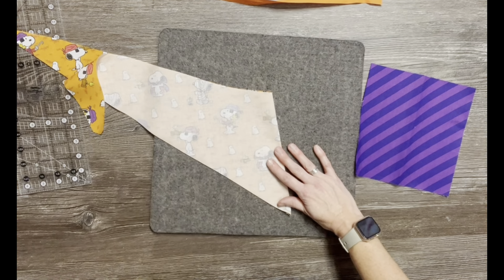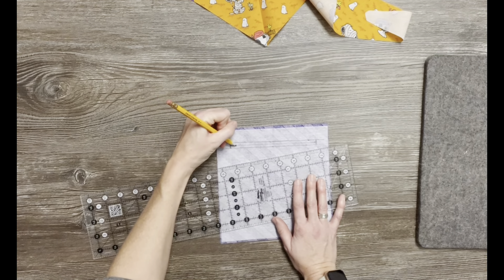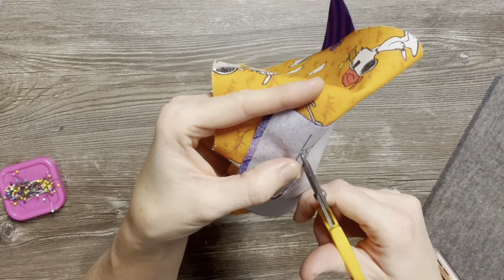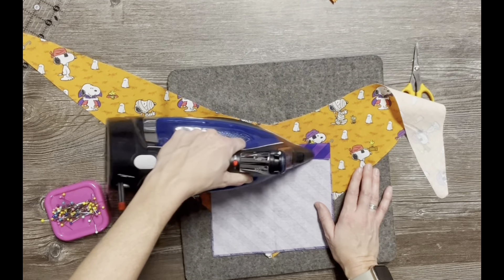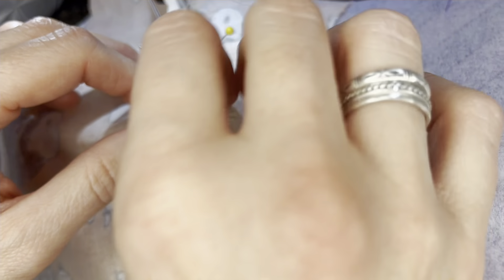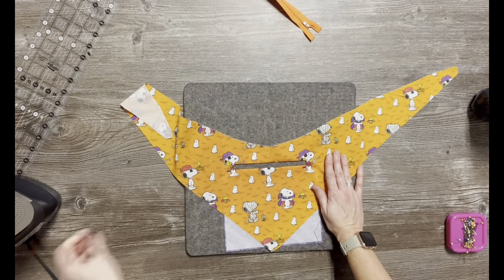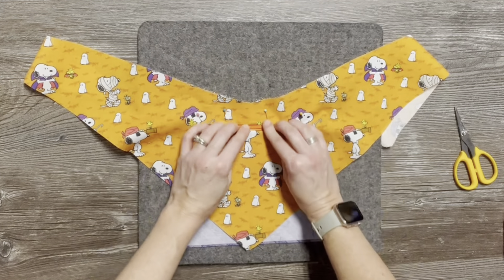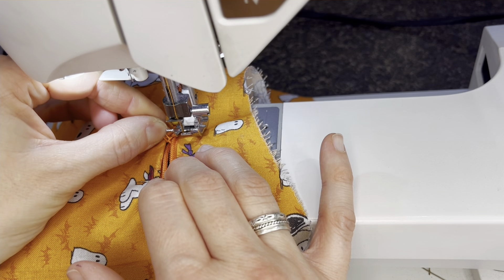DIY Zippered Pocket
How to add a zippered pocket to any project that you’re working on.

Here’s a link incase you’re wanting to make a dog bandana: